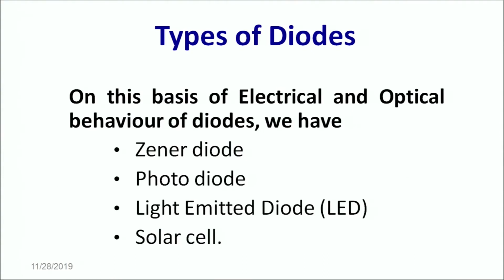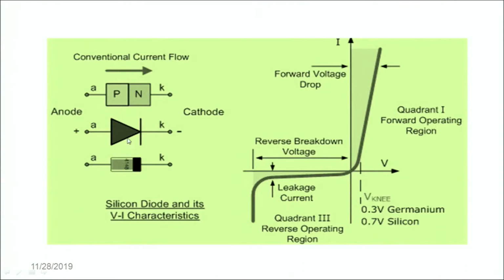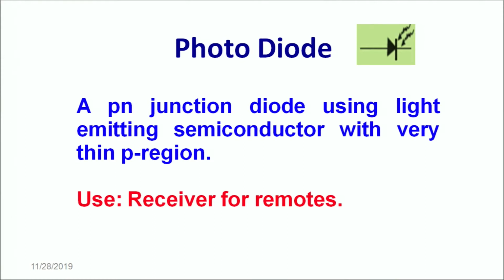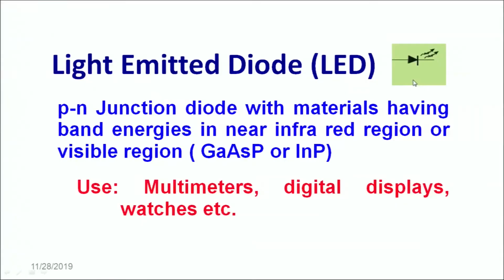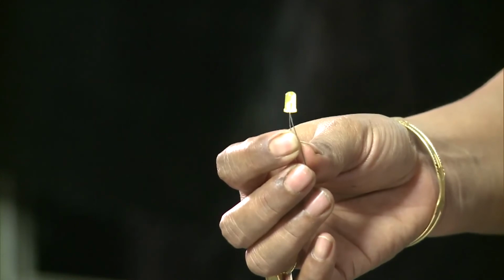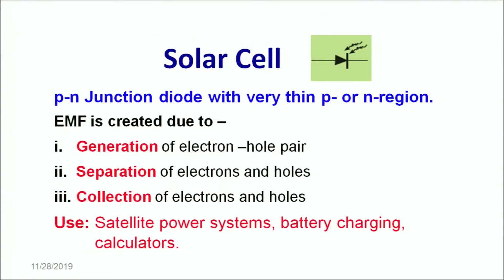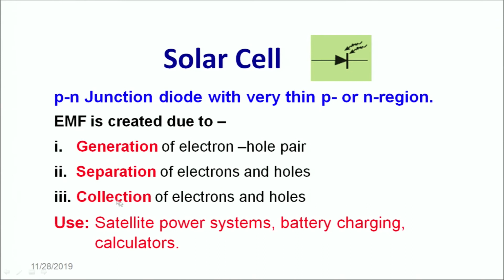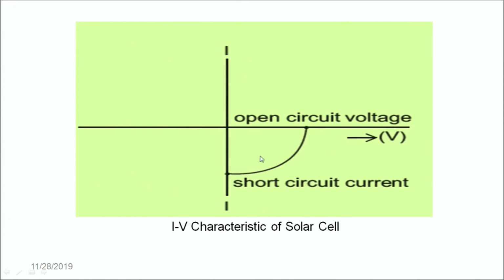NIOS Class 12 Physics (312): Lesson 28. Part 5: Types of Diode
Learn online the NIOS Class 12 Physics (312) subject lesson:
NIOS Class 12 Physics (312): Lesson 28. Semiconductors and Semiconducting Devices (Part 5: Types of Diode)

+NIOS Class 12 Physics (312) Textbook Download
+ Question Papers Previous Years

ID: 7ie04OZ63gM